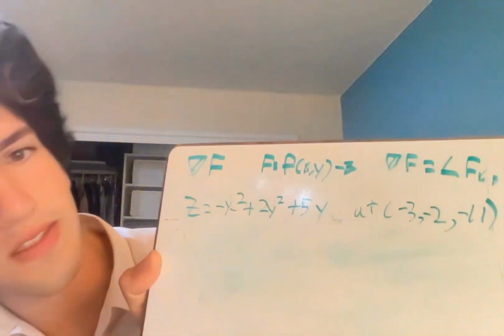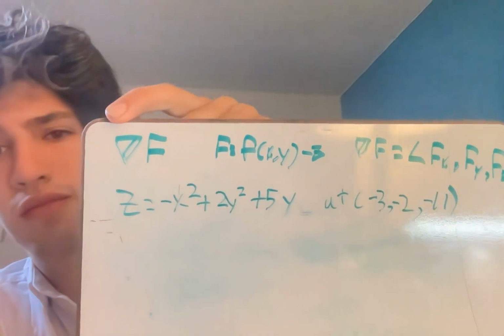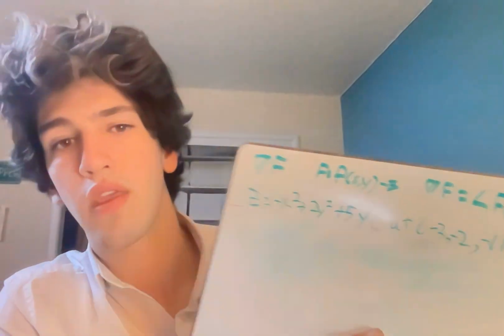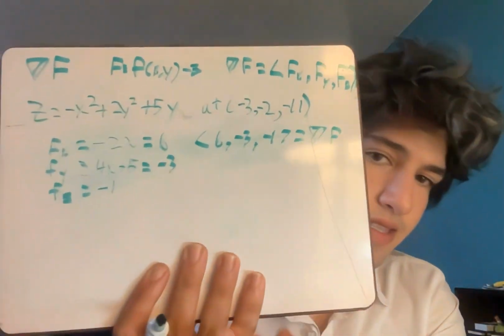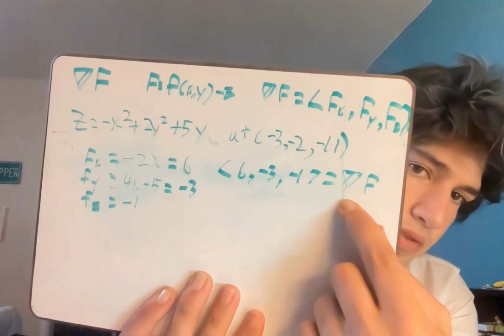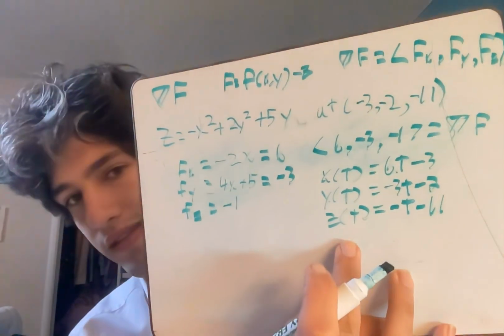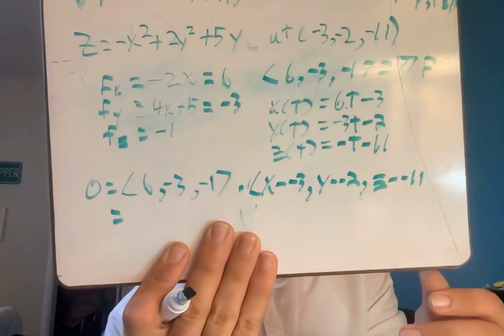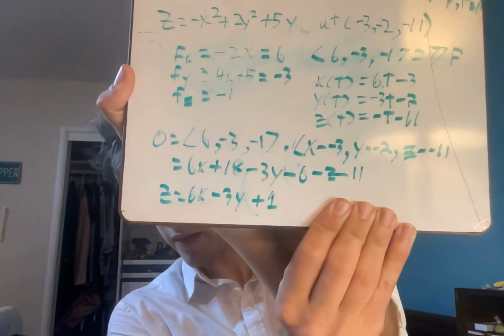😵‍💫😵‍💫😵‍💫 INSANE MATHS VIDEO#2: 😶‍🌫️ CAN NOT GUESS THE SOLUTION!!!!! TOP 1 MATH IN WORLD!! 😵‍💫😵‍💫😵‍💫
Math Video #2, Multivariable Functions, Normal Lines and Tangent Planes